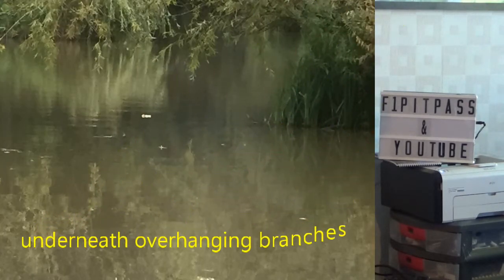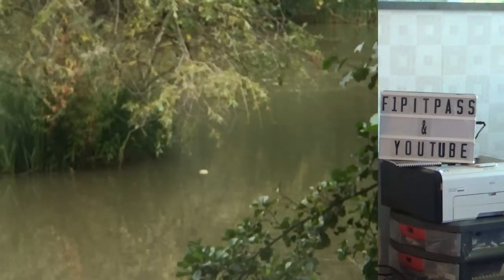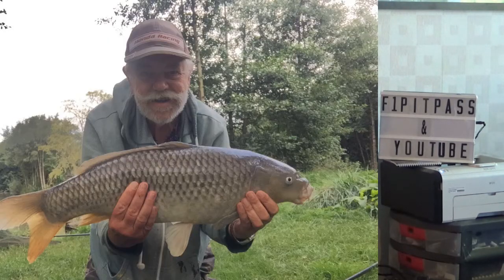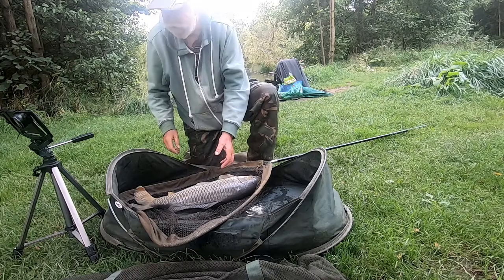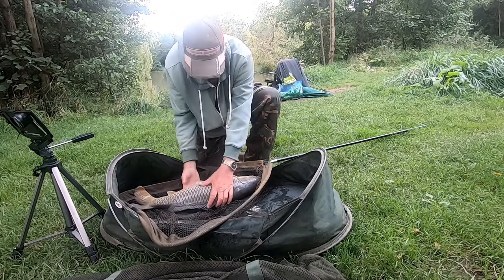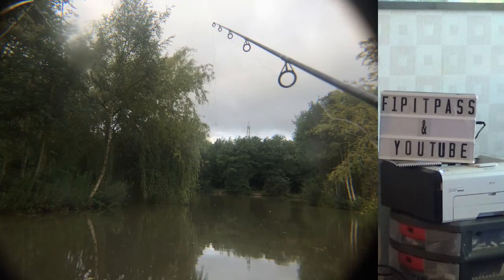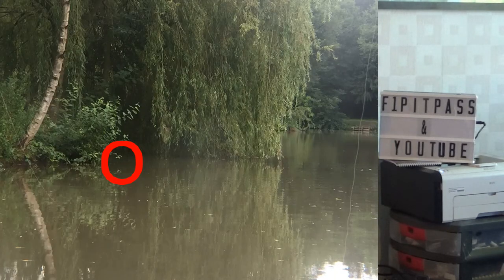Challenging Casts in Carp Fishing - How to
Another in my 'How to' series... this time it is -Challenging Casts in Carp Fishing.